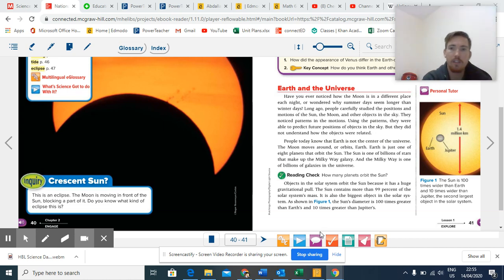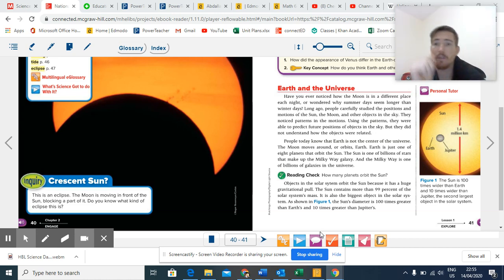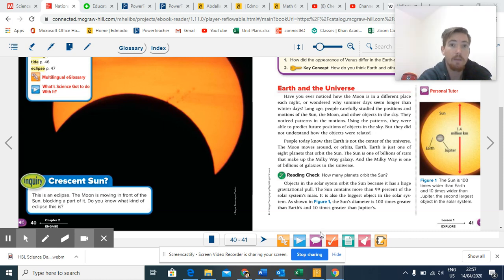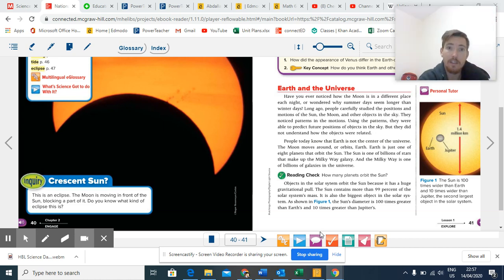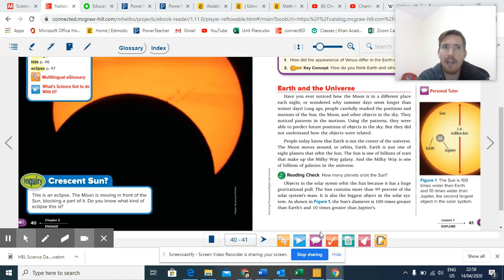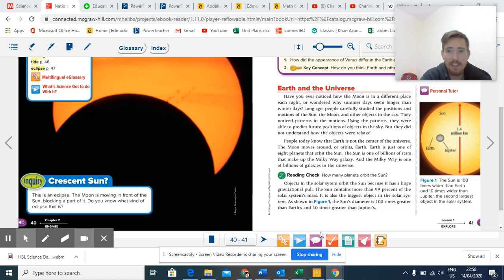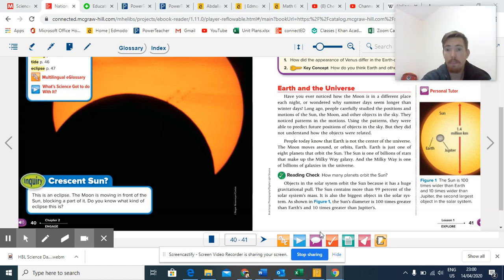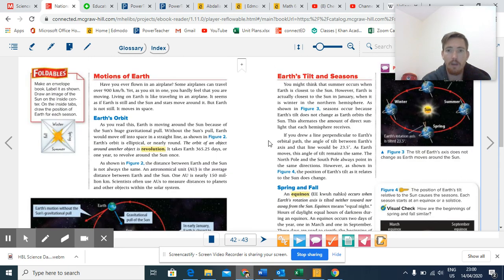HBL Science Day 19 (Earths movements)